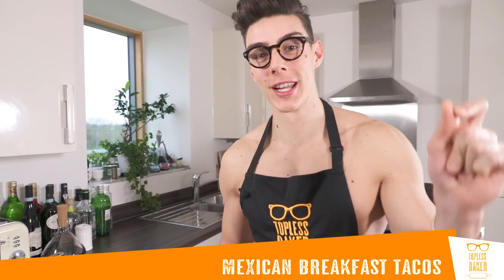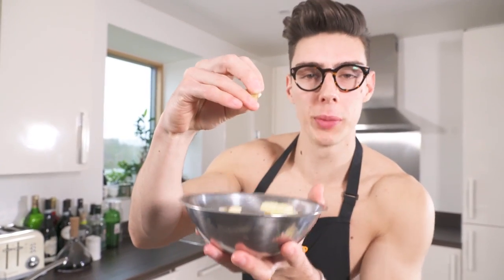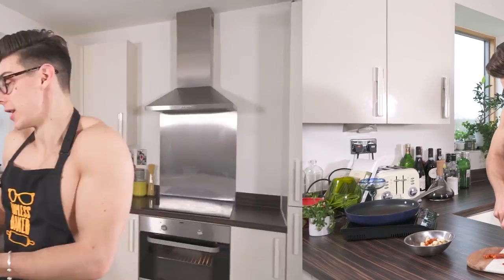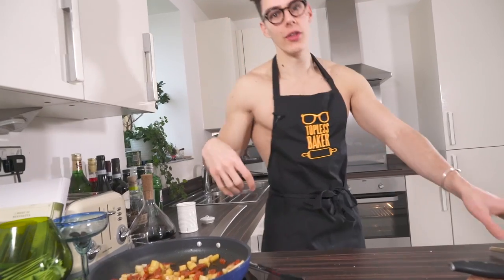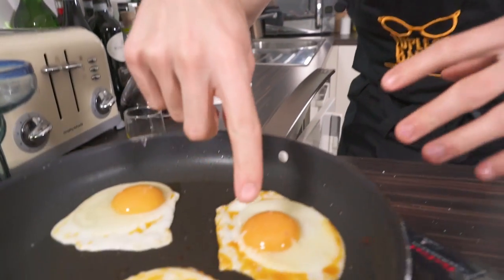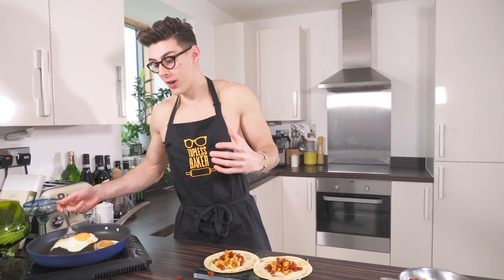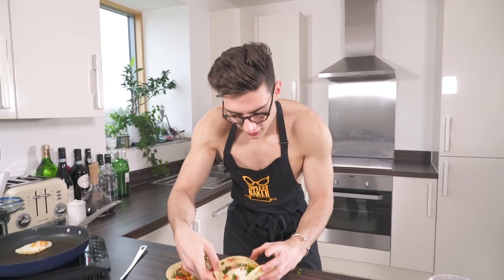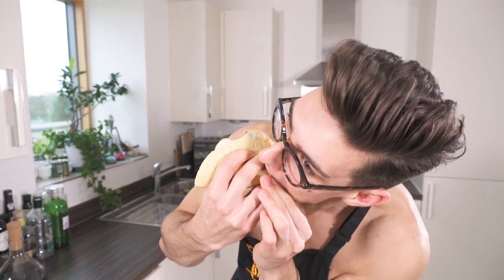Mexican Breakfast Tacos | Chorizo & Egg - Topless Baker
Ok so you've all been waiting for it, finally some Mexican food! I've been desperate to make some of these delicious breakfast tacos for a while and they are seriously tasty! The chorizo and egg are a perfect combination for these tacos, and the beauty is that you can add all sorts of toppings.

For these Mexican breakfast tacos you will need:

100g Chorizo
4 Eggs
1 Large Potato
1 Large Tomato
Handful Coriander
Corn Tortillas
Salt & Pepper

To make the pickled red onions you need:
1 Red Onion - chopped into thin long, half moon strips
1/2 Tsp Sugar
1/2 Tsp Salt
175ml White Wine Vinegar
6 Whole Black Peppercorns
2 Whole Cloves of Garlic, Slightly Crushed

1. Chop the onions and place them in a strainer. Pour boiling hot water over them to blanch them slightly.
2. In a jar, add your salt, sugar, peppercorns, garlic and finally the vinegar. Stir together until the sugar and salt are dissolved.
3. Add the chopped onion and then place a lid on the jar and leave for 30m if not longer. They will keep in the fridge for weeks!